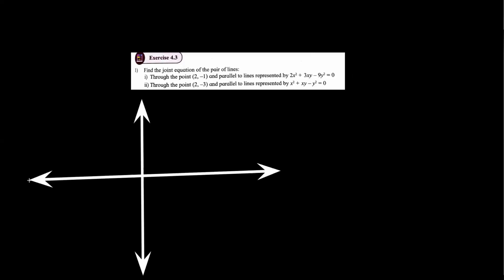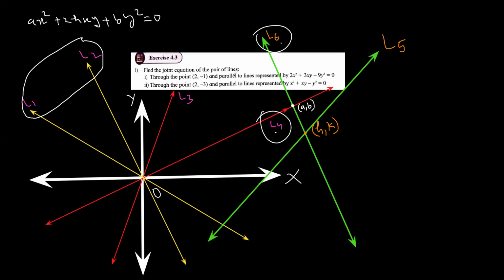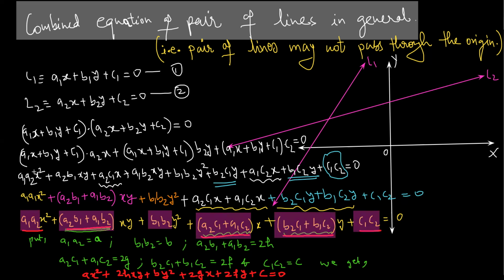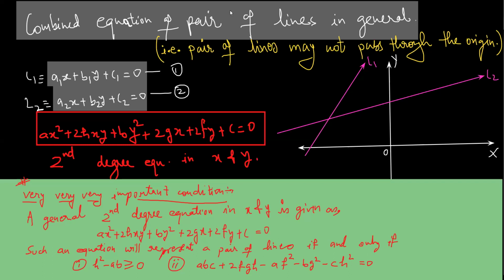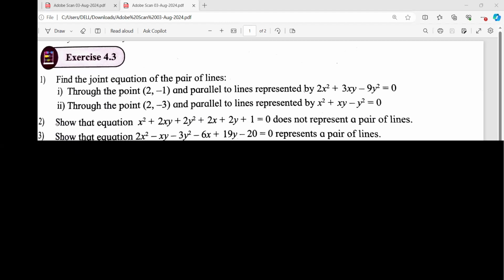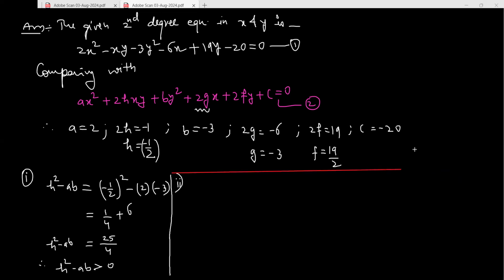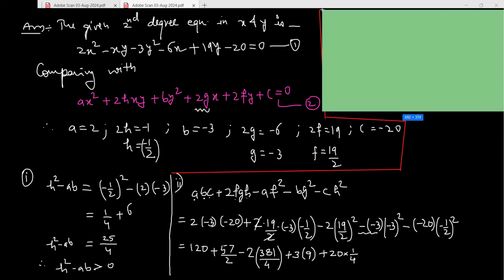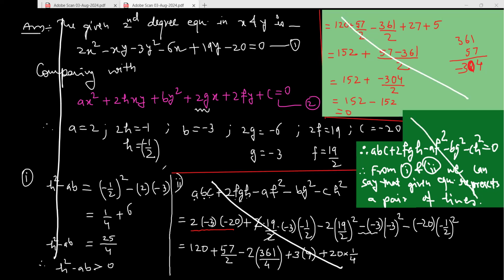pair of lines exercise 3 4